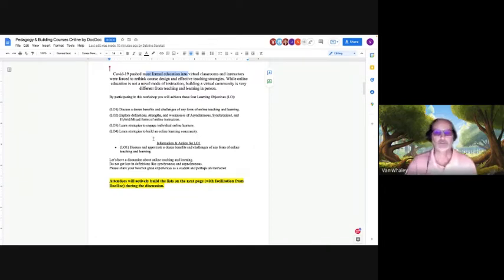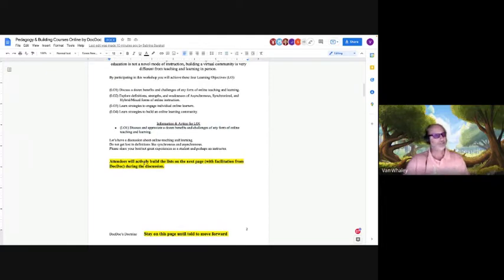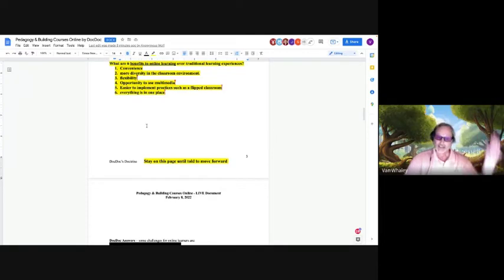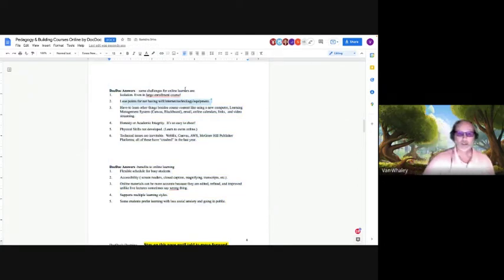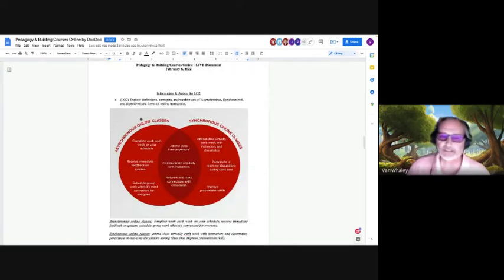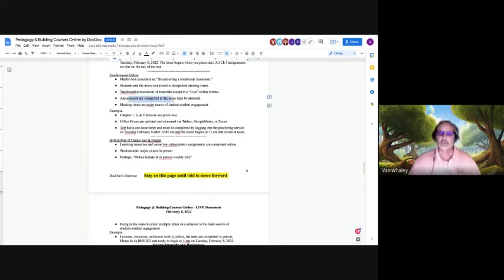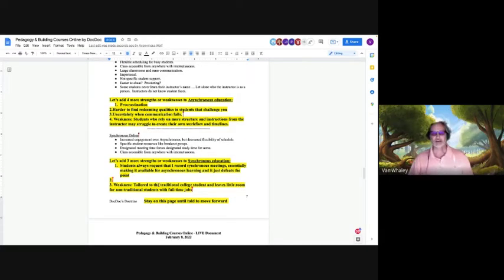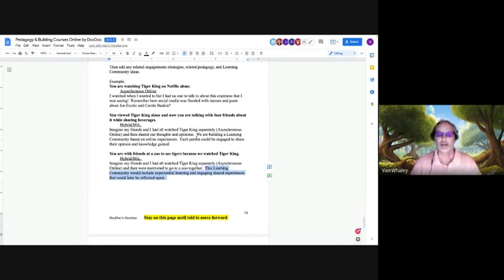TGA: Pedagogy & Building Courses Online (Spring '22)